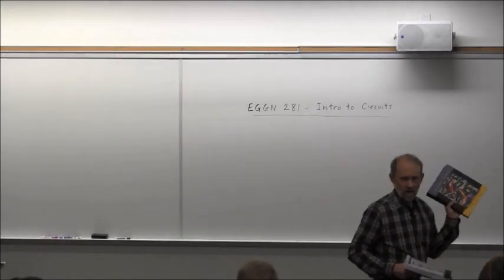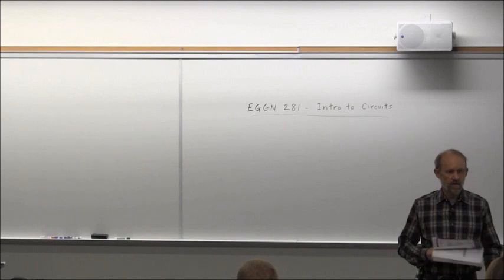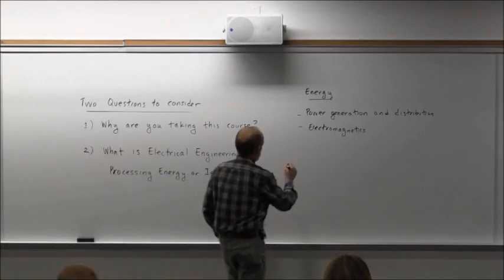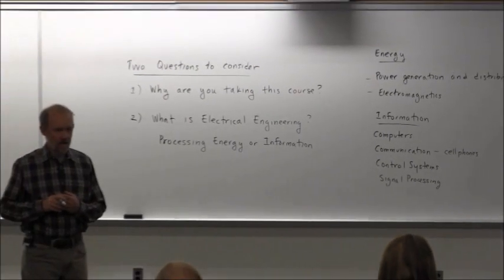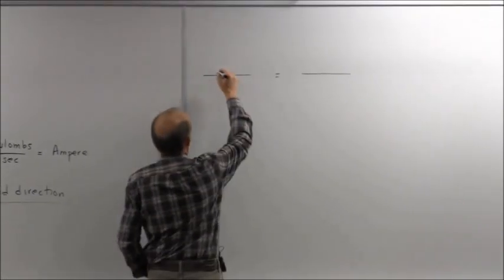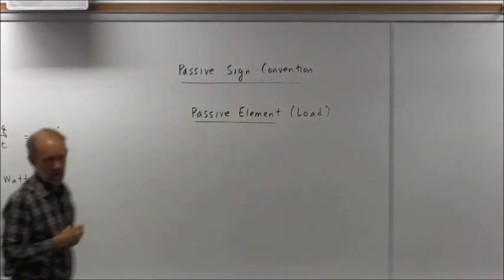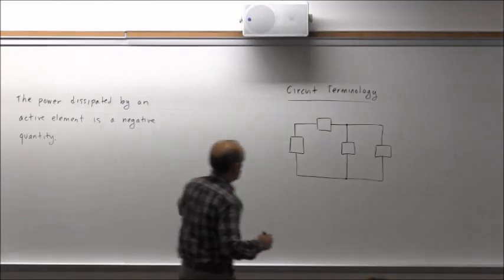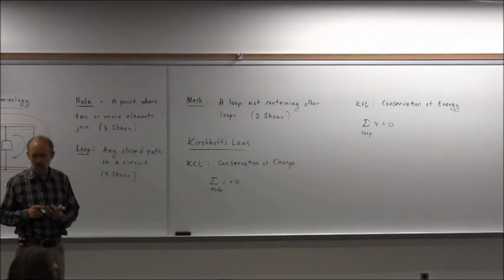EGGN 281 Lecture 1 - Course Introduction and Circuit Fundamentals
EGGN 281 Lecture 1
Course Introduction
Circuit Fundamentals

Taught by Dr. Ravel Ammerman, Colorado School of Mines